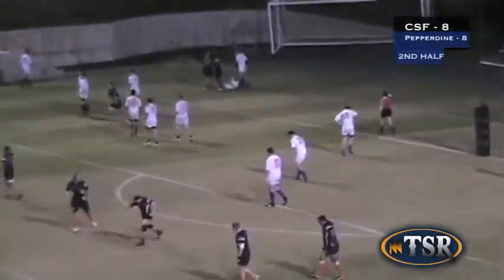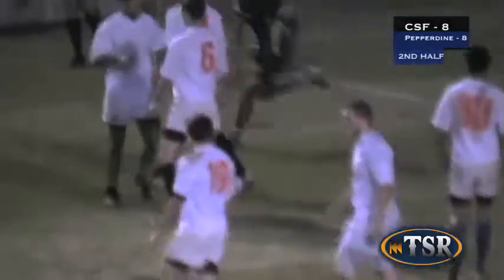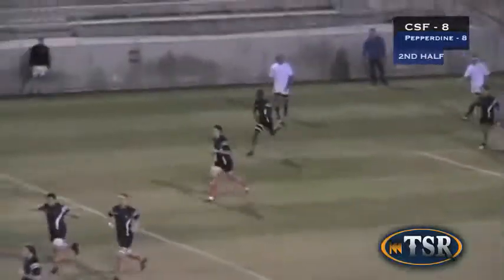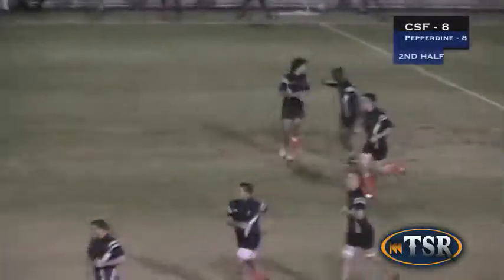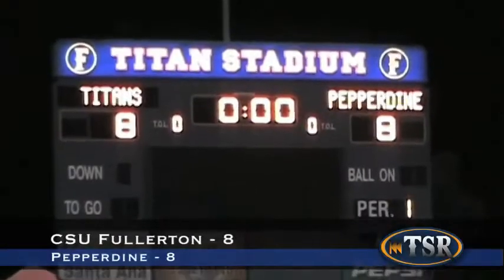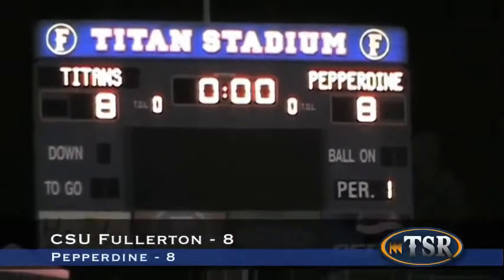CSUF Rugby: Titans tie Pepperdine late!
By Alyssa Santiago, Colin Yee & Alex Stathis